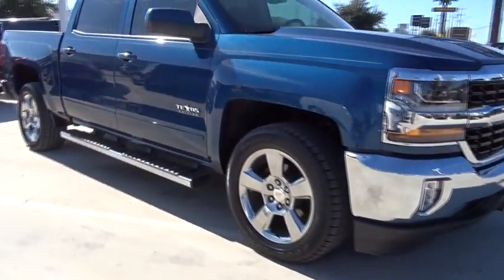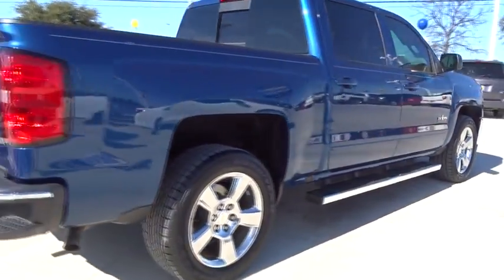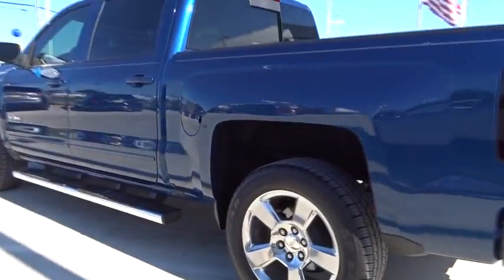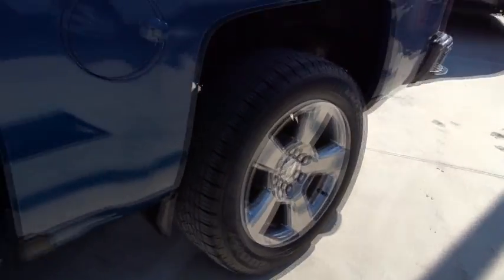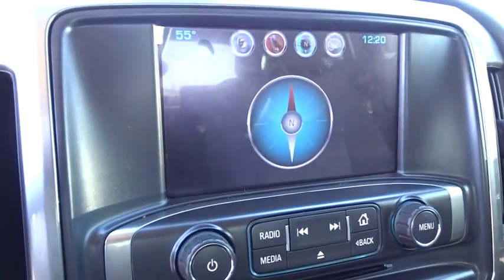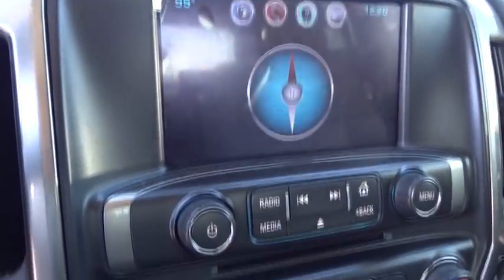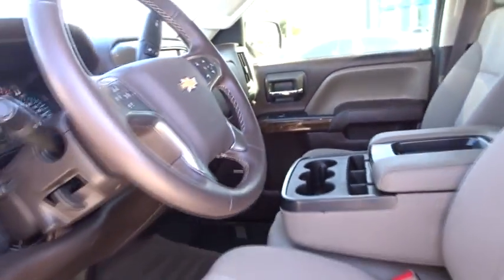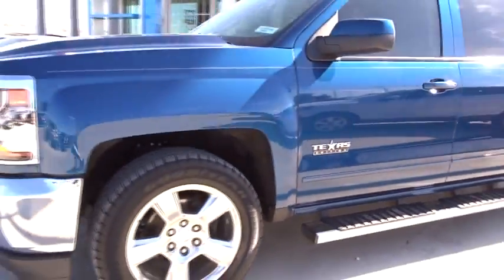2017 Chevrolet Silverado 1500 San Antonio, Houston, Austin, Dallas, Universal City, TX C181007A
2017 Chevrolet Silverado 1500
2017 Chevrolet Silverado 1500 LT - Stock#: C181007A - VIN#: 3GCPCREC0HG107957

Gunn Chevrolet
12602 IH 35 North

GM CERTIFIED!!! ALLOY WHEELS!!!ONE OWNER!!! BLUETOOTH!!!TEXAS EDITION!!! BED LINER!!!BED COVER!!! BOSE AUDIO!!!2017 Chevrolet Silverado 1500 LTSan Antonio, Bexar, Shertz, Selma, Hill Country, Texas 78154.6-Speed Automatic Electronic with Overdrive, cocoa Cloth, 110-Volt AC Power Outlet, ABS brakes, Alloy wheels, Bose Speaker System, Compass, Dual-Zone Automatic Climate Control, Electric Rear-Window Defogger, Electronic Stability Control, Emergency communication system, Heated door mirrors, Heavy-Duty Rear Locking Differential, Illuminated entry, Low tire pressure warning, Rear Vision Camera, Remote Keyless Entry, Remote keyless entry, Remote Vehicle Starter System, Single Slot CD/MP3 Player, Texas Edition, Texas Edition Badging, Theft Deterrent System (Unauthorized Entry), Thin Profile LED Fog Lamps, Traction control, Trailering Package.CARFAX One-Owner. Awards:* 2017 KBB.com 10 Most Awarded BrandsGM CERTIFICATION BENEFITS: GM Certified Pre-Owned means Higher Nearly New Level of Reconditioning ; you not only get the reassurance of a 12mo/12,000-Mile Bumper-to-Bumper limited warranty, but also an Exclusive CPO Maintenance Plan, up to a 6-Year/100,000-Mile, $0 Deductible, Fully Transferable, Powertrain Limited Warranty, a 172-point inspection/reconditioning, 24/7 roadside assistance, Courtesy Transportation, 3-Day/150-Mile Customer Satisfaction Guarantee, 3 month trial OnStar Directions & Connections Service if available, SiriusXM Radio 3mo trial if available, and a vehicle history report. Thank You for shopping with Gunn! We would like to welcome you to a much better way of doing business. Our objective is to provide the highest quality service with our haggle-free One Simple Price method for purchasing new and used vehicles. Customer satisfaction guides our business. We pride ourselves in transpearancy, honesty, and conducting business with real numbers and not the confusing shell game that most dealers play!! Come in where you can relax and enjoy the process without fear of somebody trying to get into your pocket! Give us a Call today and schedule a demonstration drive!
TIRES  P275/55R20 ALL-SEASON  BLACKWALL,LPO  WHEEL LOCKS  SET OF 4,DIFFERENTIAL  HEAVY-DUTY LOCKING REAR,STEERING COLUMN  MANUAL TILT AND TELESCOPING,REAR AXLE  3.42 RATIO,TRANSMISSION  6-SPEED AUTOMATIC  ELECTRONICALLY CONTROLLED  with overdrive and tow/haul mode. Includes Cruise Grade Braking and Powertrain Grade Braking (STD),E85 FLEXFUEL CAPABLE OF RUNNING ON UNLEADED OR UP TO 85% ETHANOL,UNIVERSAL HOME REMOTE,DEFOGGER  REAR-WINDOW ELECTRIC,TRAILER BRAKE CONTROLLER  INTEGRATED,LICENSE PLATE KIT  FRONT,TEXAS EDITION  for Crew Cab and Double Cab models. On LT includes (AG1) driver 10-way power seat adjuster with (AZ3) bench seat only  (CJ2) dual-zone climate control  (BTV) Remote Vehicle Starter system  (C49) rear-window defogger  (KI4) 110-volt power outlet and Texas Edition badging Includes (Z82) Trailering Package  (G80) locking differential and (T3U) LED front fog lamps. (N37) manual tilt and telescopic steering column included with (L83) 5.3L EcoTec3 V8 engine.),POWER OUTLET  110-VOLT AC,FOG LAMPS  THIN PROFILE LED,REMOTE VEHICLE STARTER SYSTEM  Includes (UTJ) Theft-deterrent system.),ENGINE  5.3L ECOTEC3 V8 WITH ACTIVE FUEL MANAGEMENT  DIRECT INJECTION AND VARIABLE VALVE TIMING  includes aluminum block construction (355 hp [265 kW] @ 5600 rpm  383 lb-ft of torque [518 Nm] @ 4100 rpm; more than 300 lb-ft of torque from 2000 to 5600 rpm),PEDALS  POWER-ADJUSTABLE  for Crew Cab and Double Cab models,LT PLUS PACKAGE  includes (UG1) Universal Home Remote  (UD7) Rear Park Assist  (JF4) power adjustable pedals  (A48) rear sliding power window  (C49) rear-window defogger,LED LIGHTING  CARGO BOX  with switch on center switch bank,PAINT  SOLID,SEAT ADJUSTER  DRIVER 10-WAY POWER,COCOA/DUNE  CLOTH SEAT TRIM  Includes 10-way power driver seat.),BOSE SOUND WITH 6 SPEAKER SYSTEM  (7 speaker system including subwoofer when ordered with bucket seats),CARGO TIE DOWNS (4)  MOVABLE UPPER,LT PREFERRED EQUIPMENT GROUP  includes standard equipment,AUDIO SYSTEM  CHEVROLET MYLINK RADIO WITH 8 DIAGONAL COLOR TOUCH-SCREEN  AM/FM STEREO  with seek-and-scan and digital clock  includes Bluetooth streaming audio for music and select phones; USB ports; auxiliary jack; voice-activated technology for radio and phone; and Shop with the ability to browse  select and install apps to your vehicle. Apps include Pandora  iHeartRadio  The Weather Channel and more. (STD),TRAILERING PACKAGE  includes trailer hitch  7-pin and 4-pin